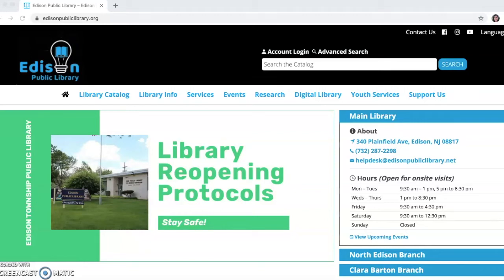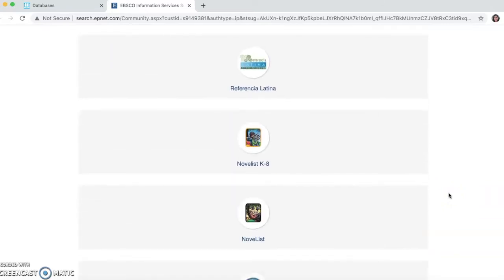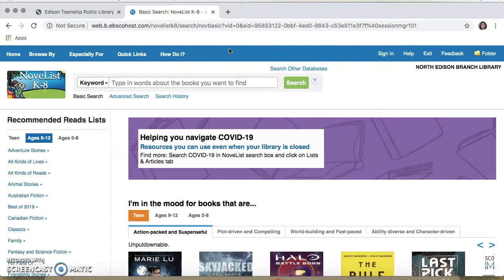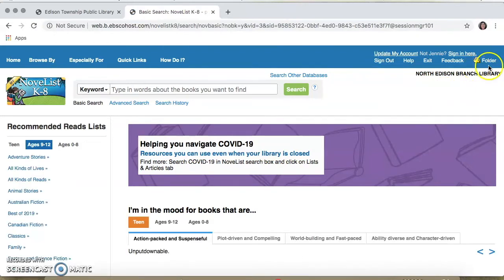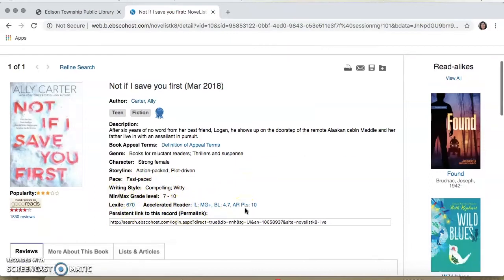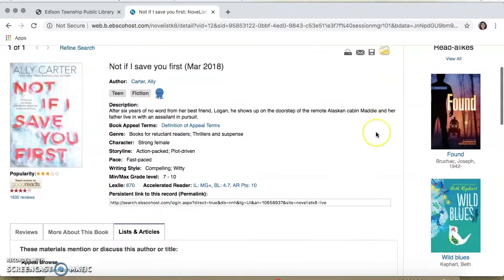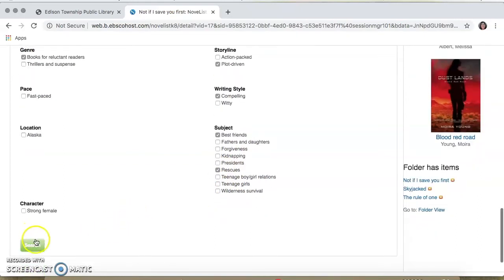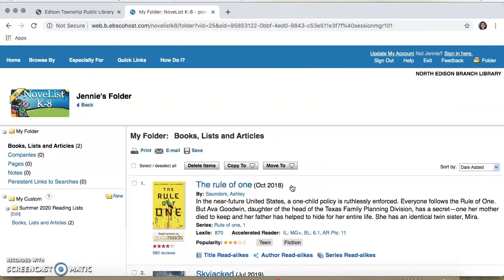How to use NoveList K-8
Novelist K-8 is a free database that offers reading suggestions based on user preferences, such as genre or even what mood you are in! Novelist has access to the latest titles as well as classics.